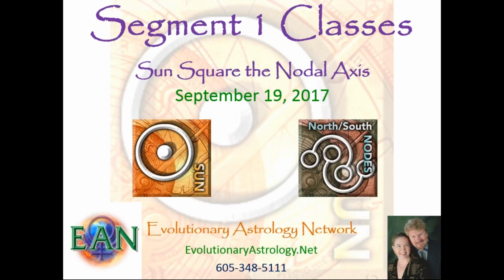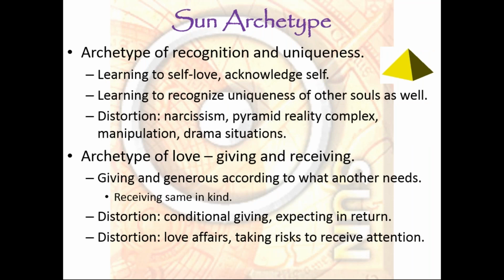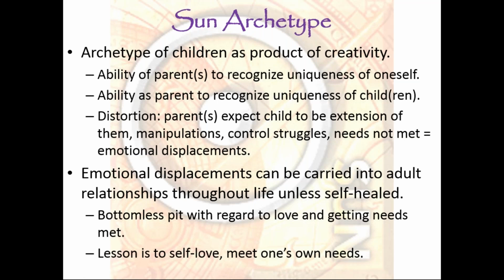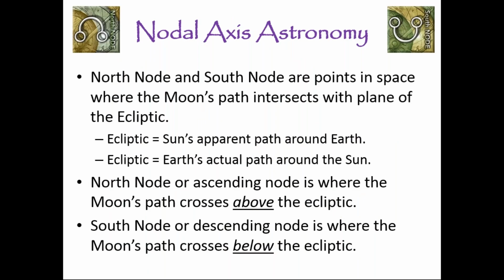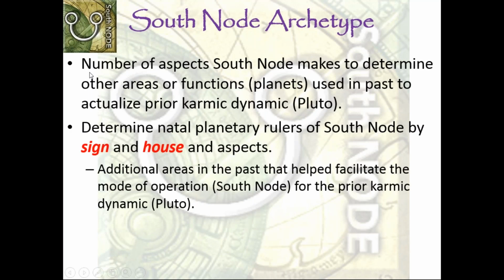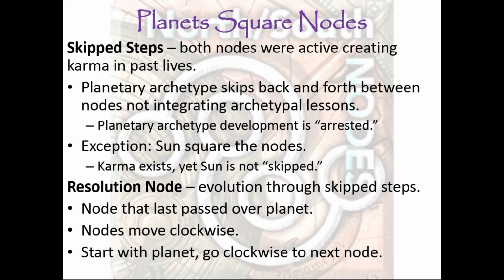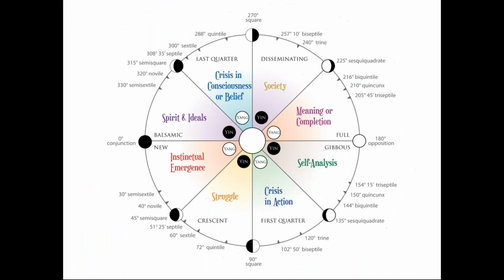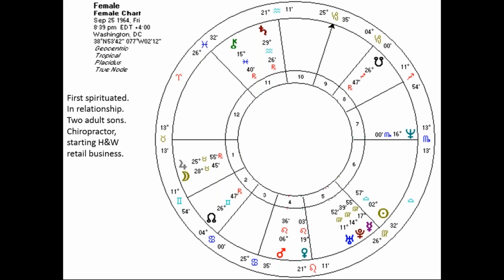Segment 1 Webinar Class - Sun Square the Nodal Axis